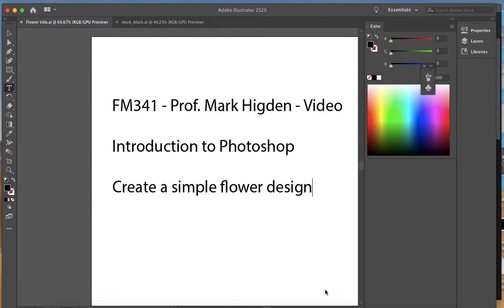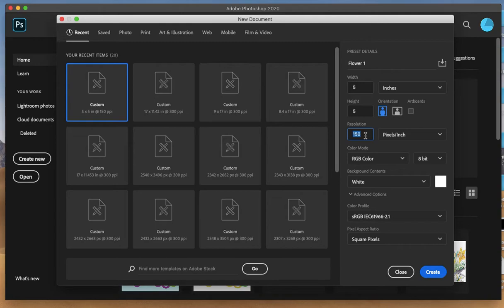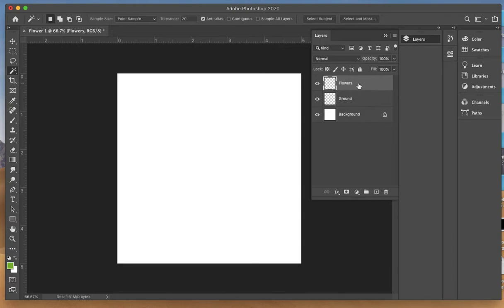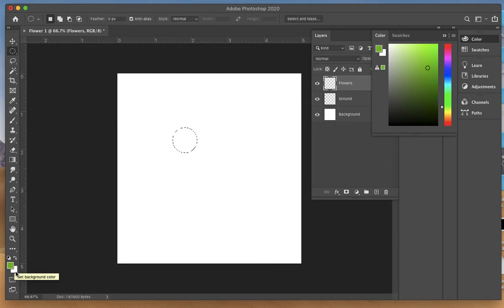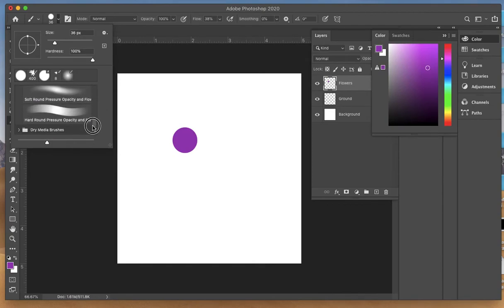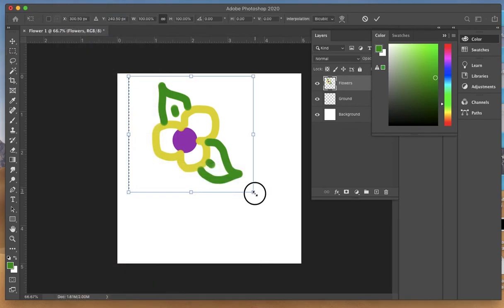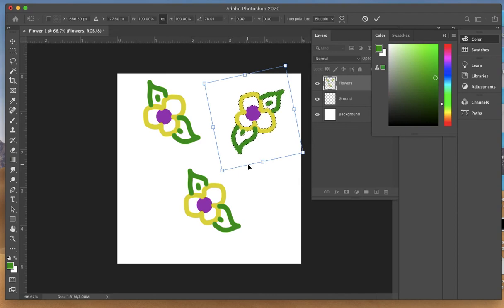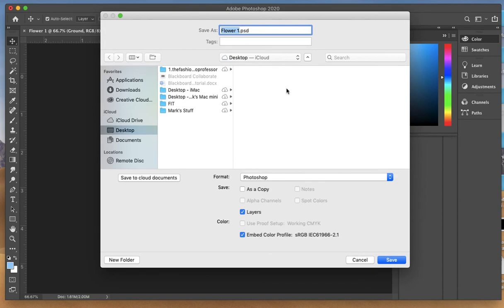FM341: Adobe Photoshop - intro video 1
Introduction to Adobe Photoshop